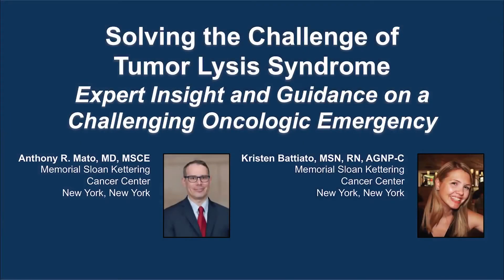Solving the Challenge of TLS: Expert Insight and Guidance on a Challenging Oncologic Emergency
Chair, Anthony R. Mato, MD, MSCE, and Kristen Battiato, MSN, RN, AGNP-C, discuss tumor lysis syndrome in this CME/MOC/NCPD activity titled “Solving the Challenge of Tumor Lysis Syndrome: Expert Insight and Guidance on a Challenging Oncologic Emergency.” For the full presentation, downloadable Practice Aids, slides, and complete CME/MOC/NCPD information, and to apply for credit, please visit us at PeerView.com/YSX865. CME/MOC/NCPD credit will be available until April 3, 2023.